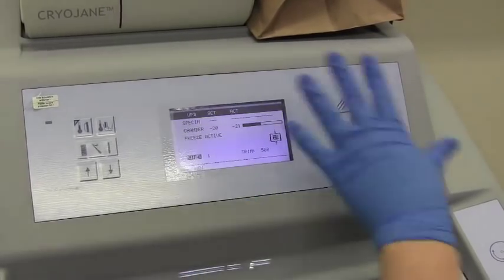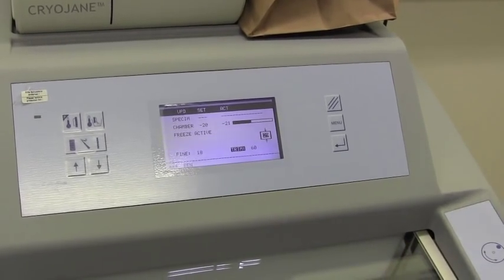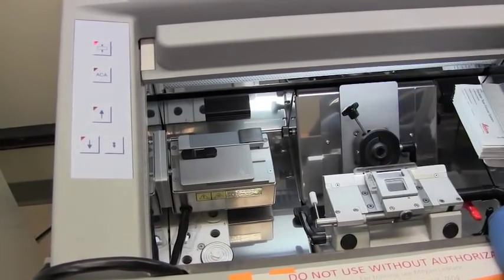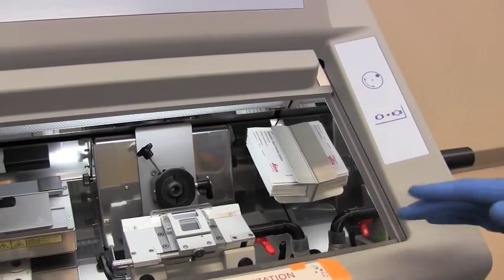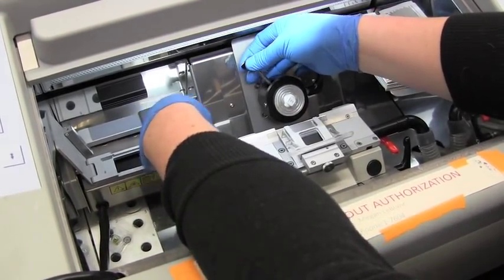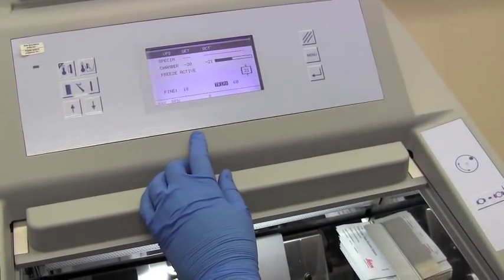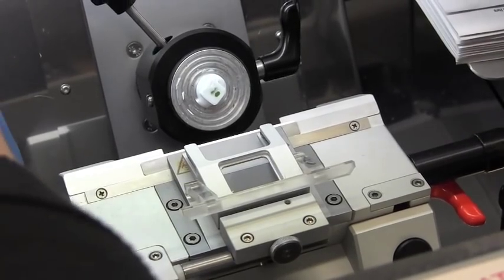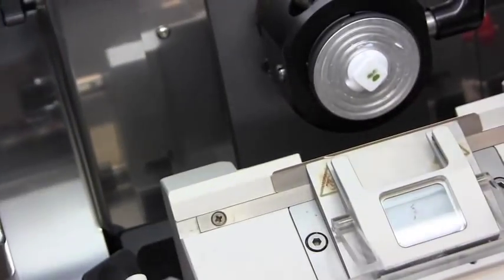Cryosectioning 4) Preparing to Cut